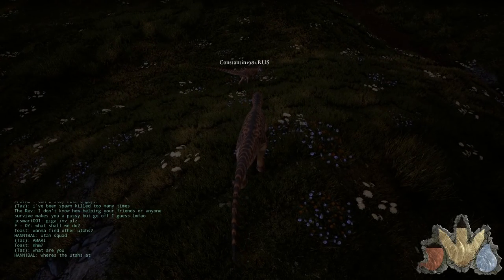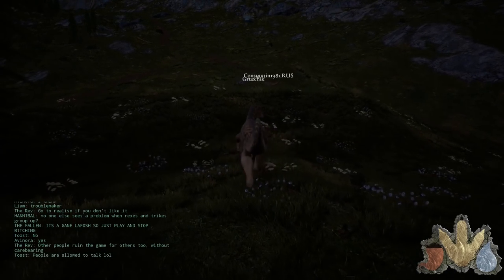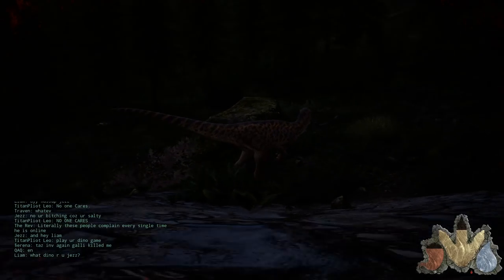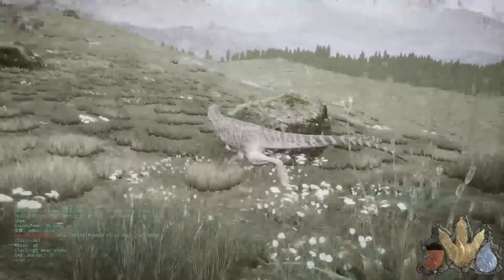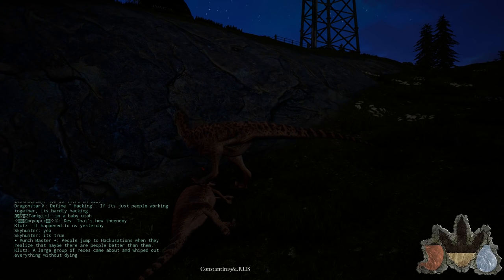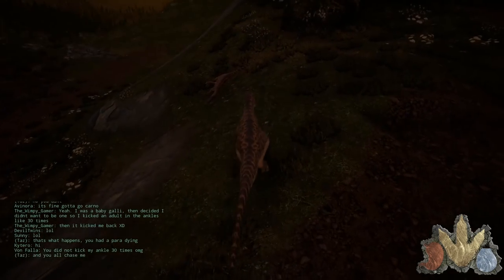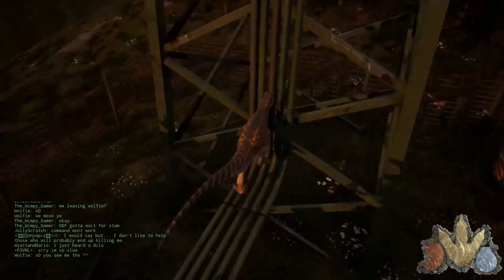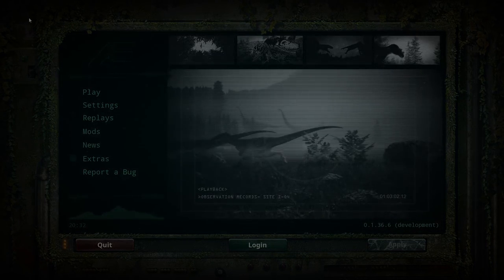Welcoming The Unexpected! - The Isle - New Nesting Changes, Active Volcano, Hypo Para Concept!